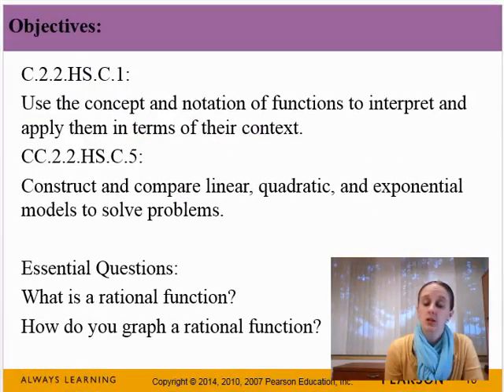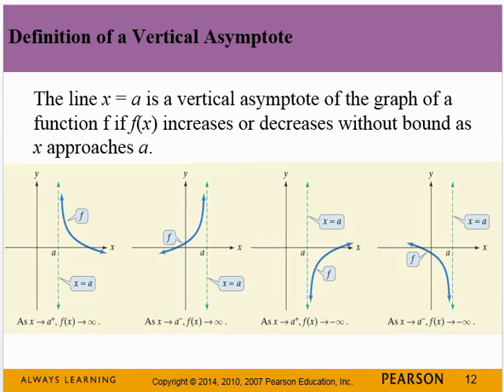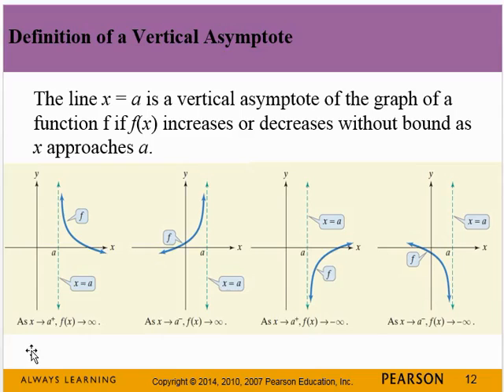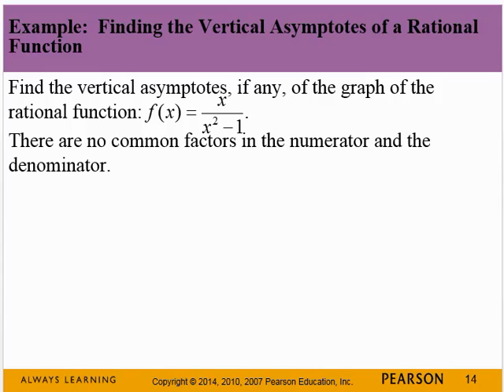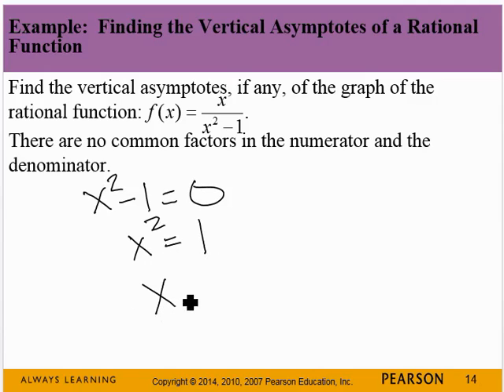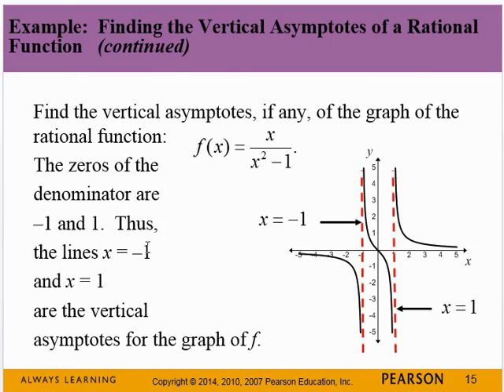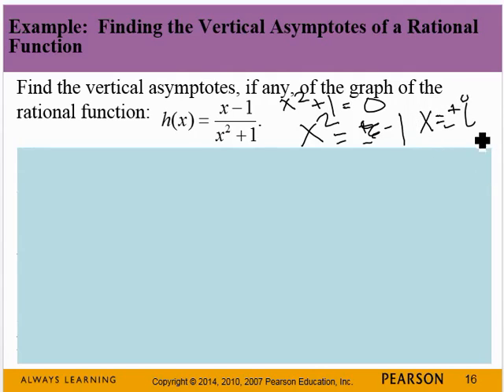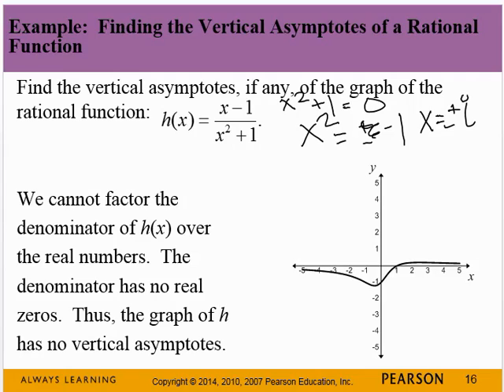2 6 1 Part 2